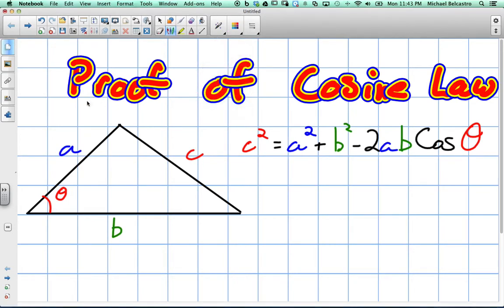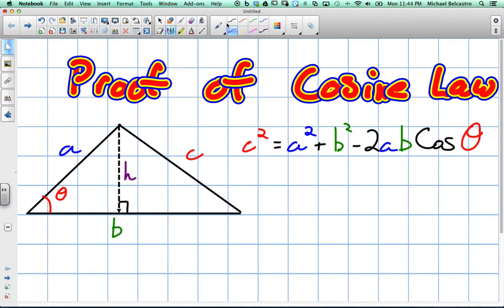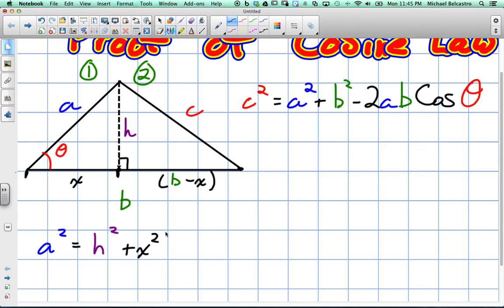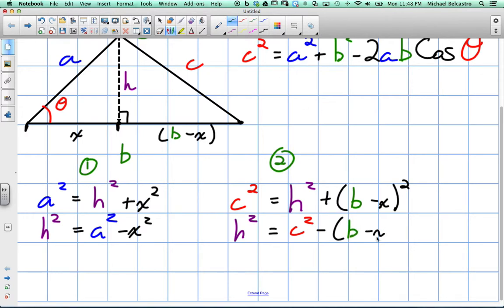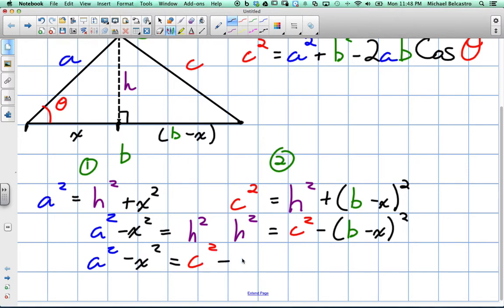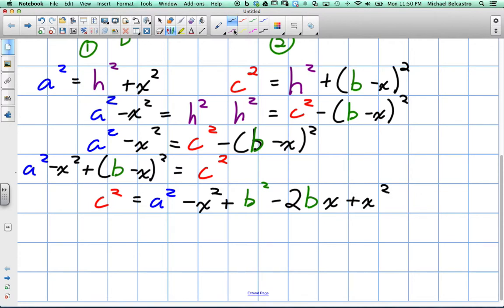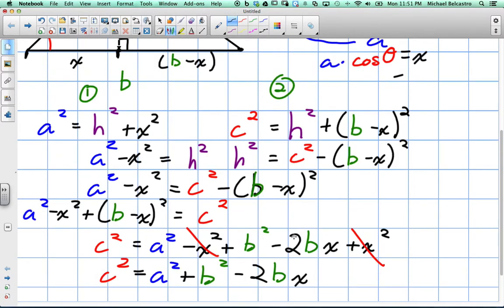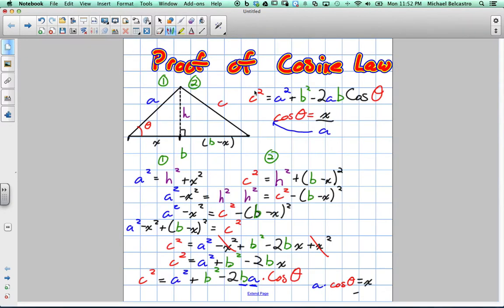Proof of Cosine Law